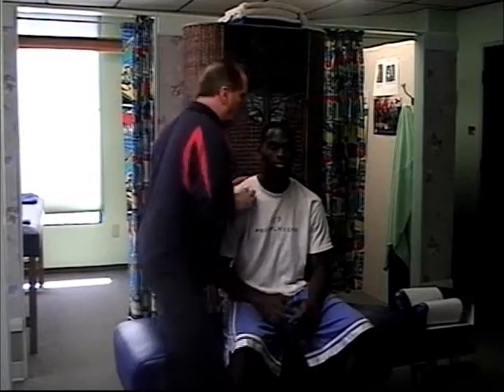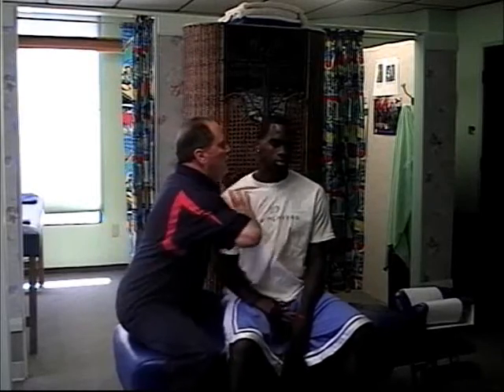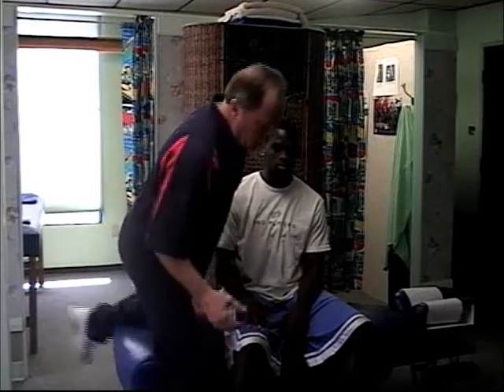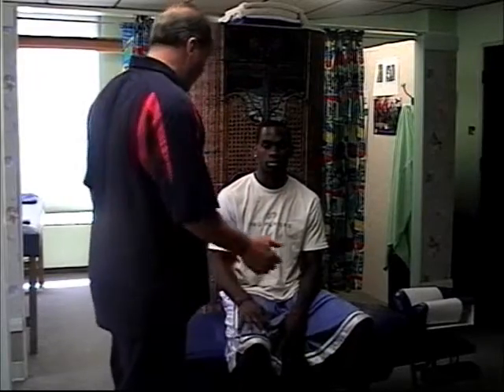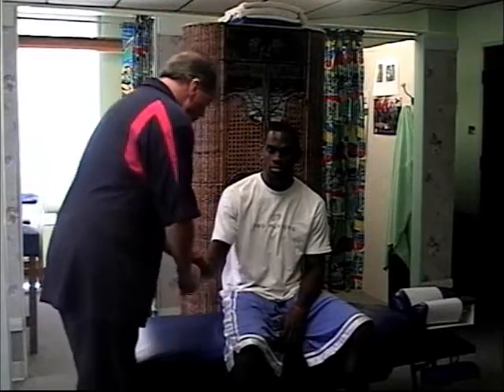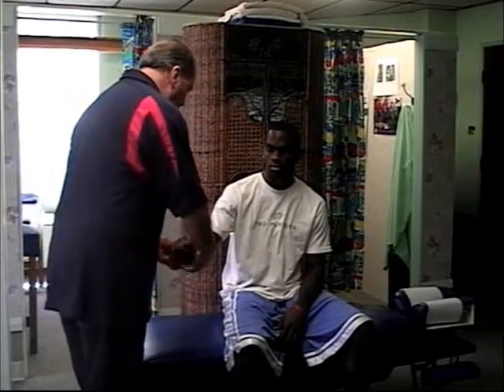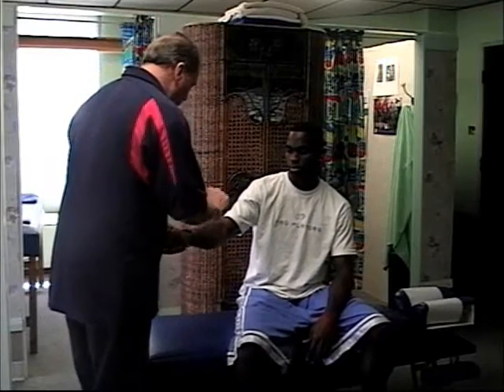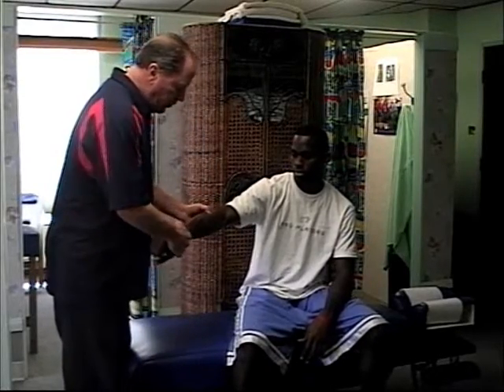Prokin Upper Body